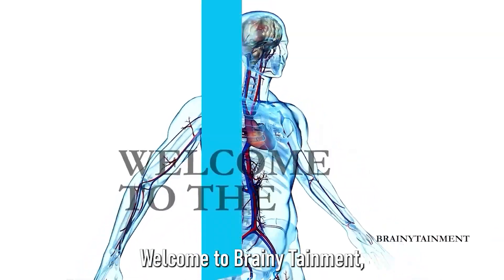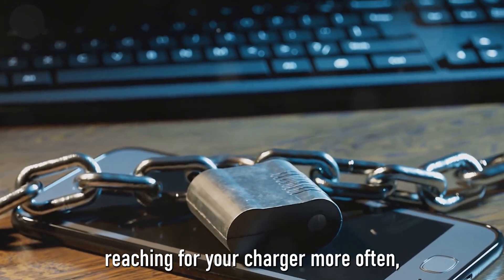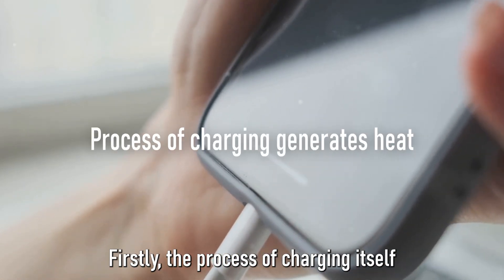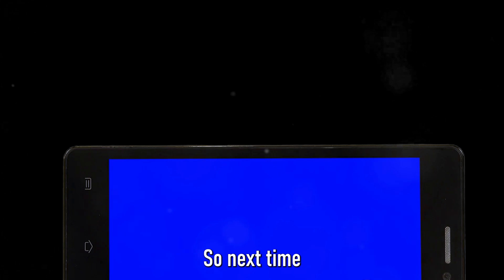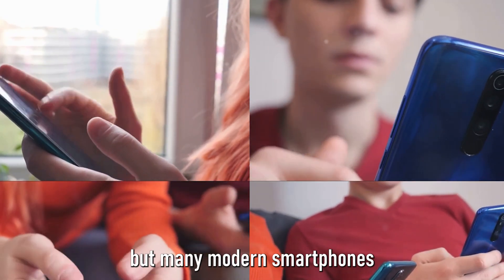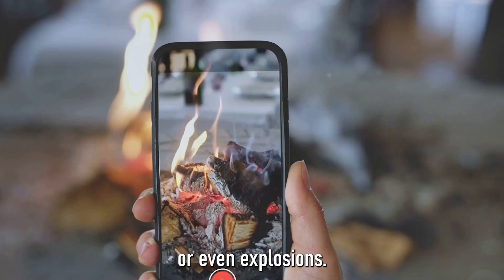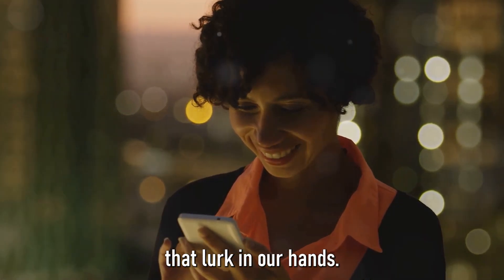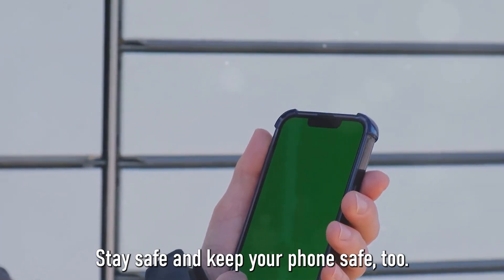Dangers Of Using Your Phone When Charging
Are you guilty of using your phone while it's charging? You might want to think twice! In this video, we dive into the hidden dangers of using your phone when it's plugged in. From overheating risks and potential battery damage to the surprising ways it can affect your safety, we uncover the truth behind this everyday habit. Whether you're texting, gaming, or watching videos, it's time to understand the real impact on your device and well-being. Watch now to learn how to keep your phone, and yourself safe.